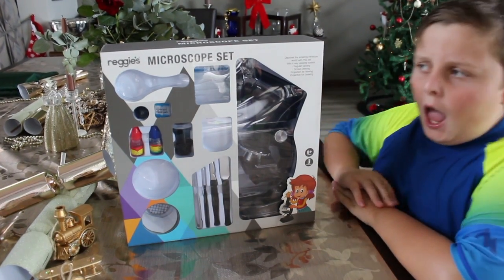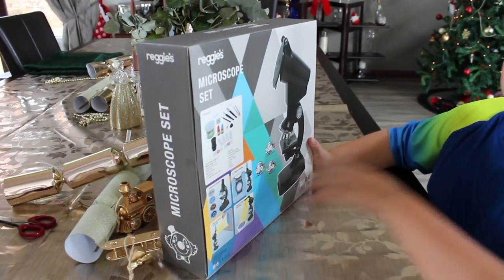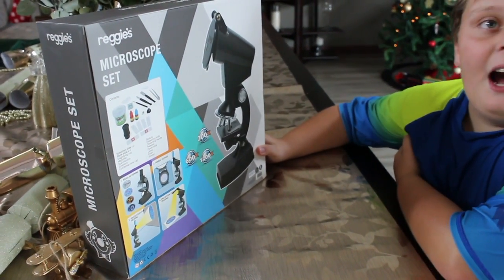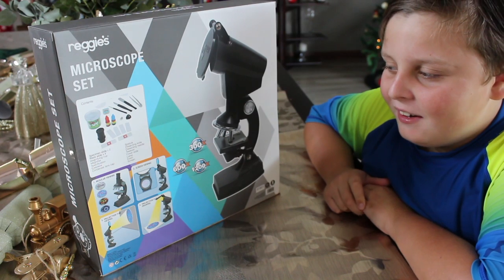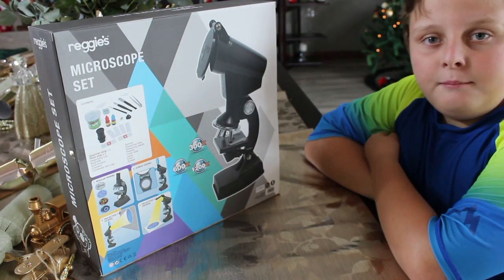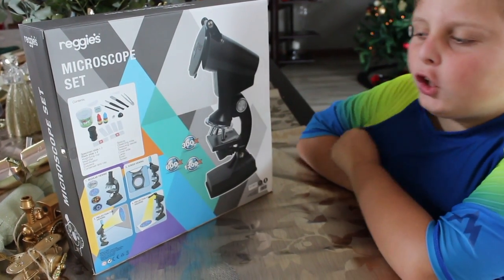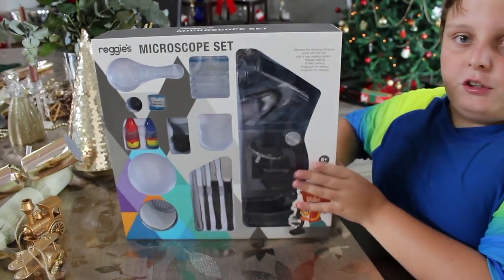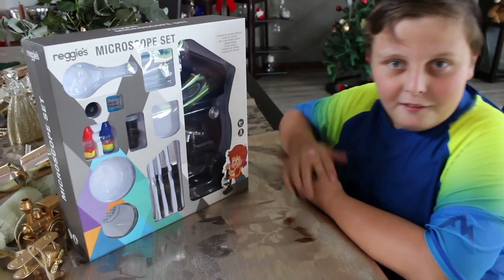microscope set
This video is about microscope set